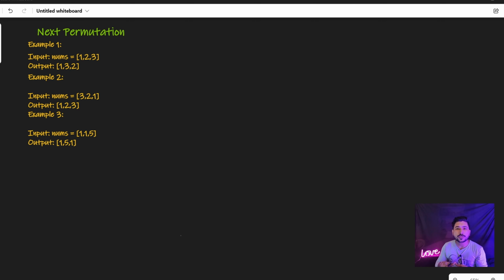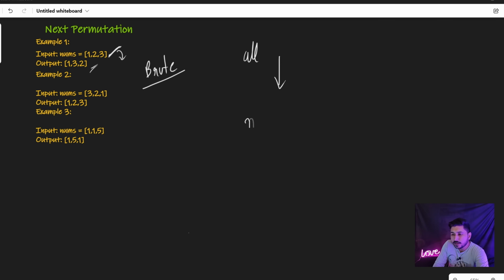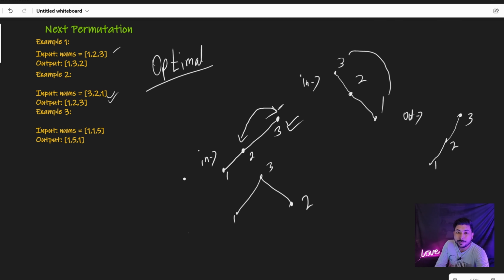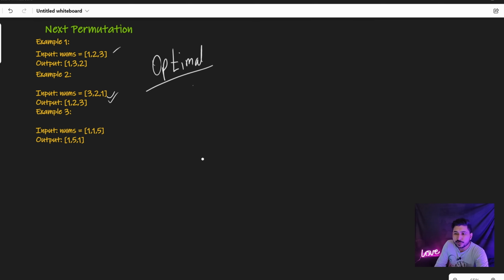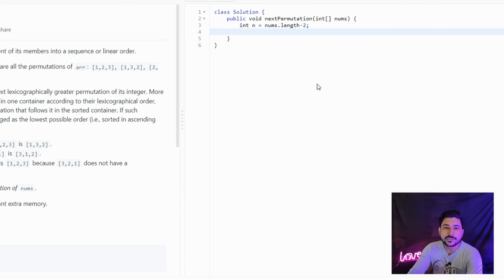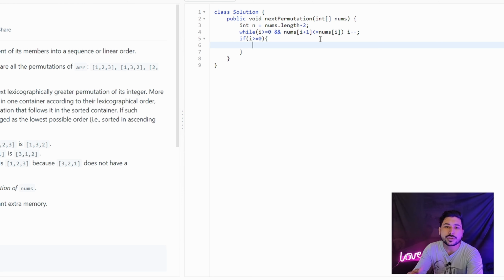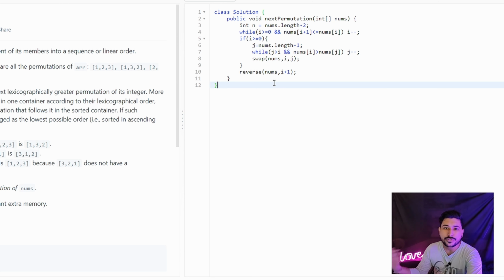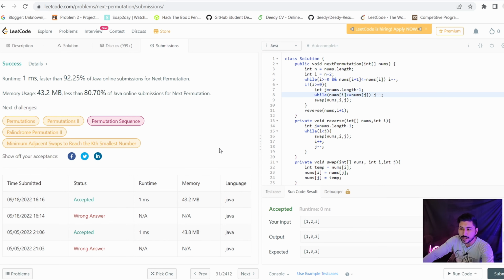Next Permutation | Leetcode | Java | Brute-Optimal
In this video, We are explaining about how to Find the next permutation. This is a 2022 Beginners edition Placement Series. Please do watch the complete video for in-depth information.